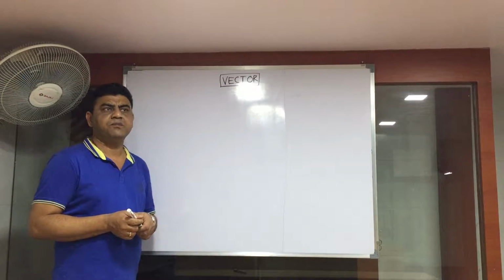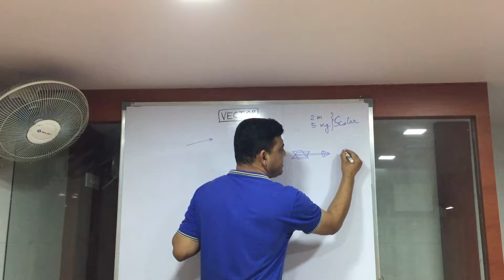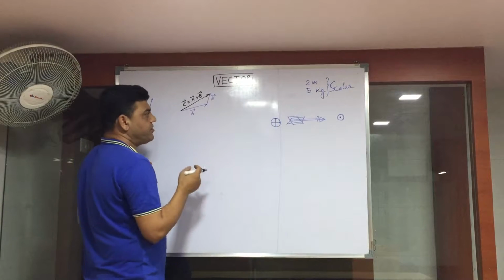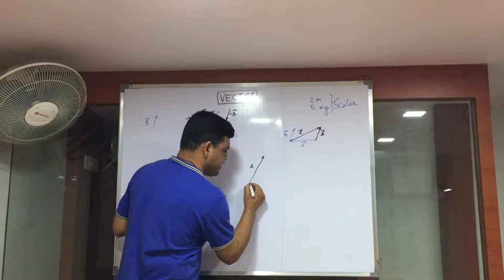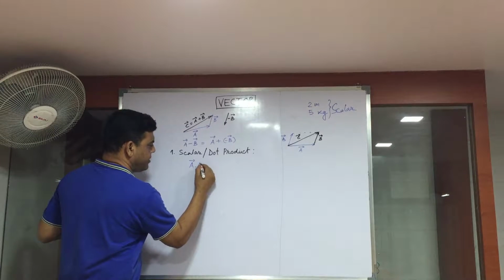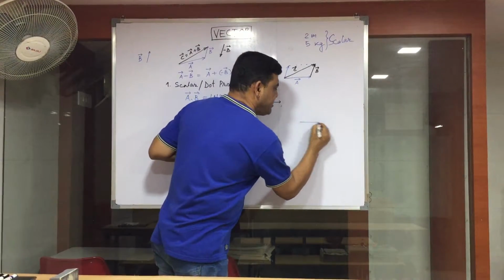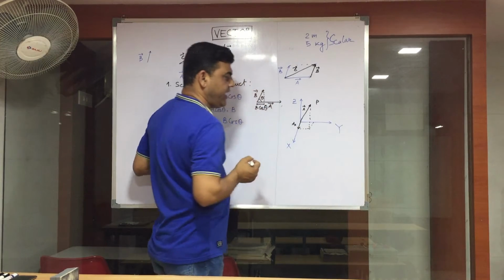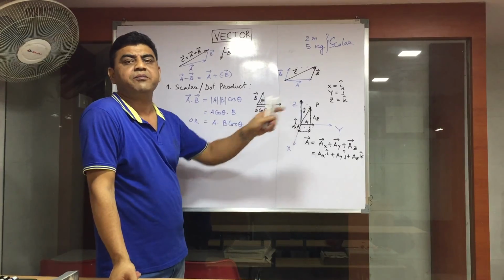Vectors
This topic has extensive application in XII Mathematics and Physics for XI & XII
Lecture By: Animesh Maji
CONCEPTS EDUCATION SOLUTIONS, Sector - 20, Kharghar,